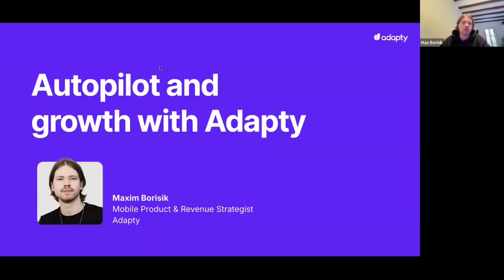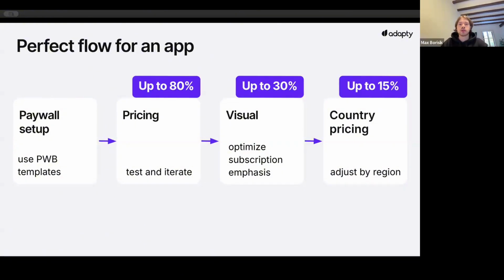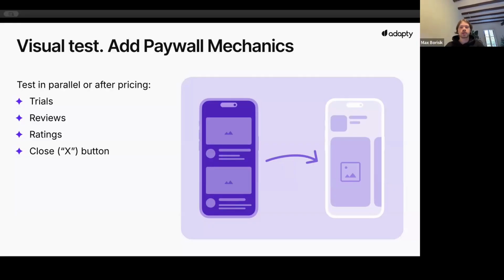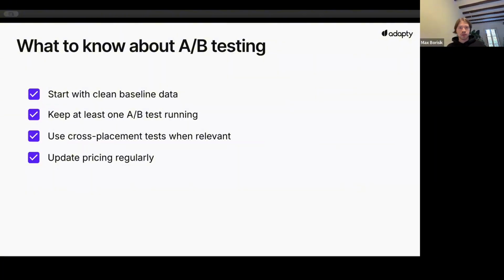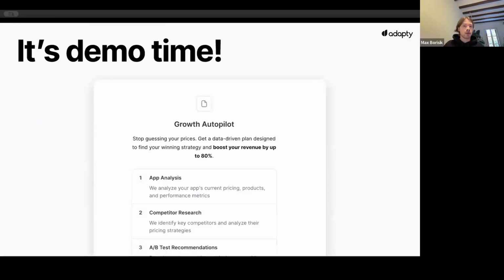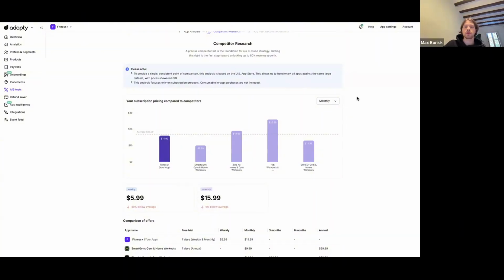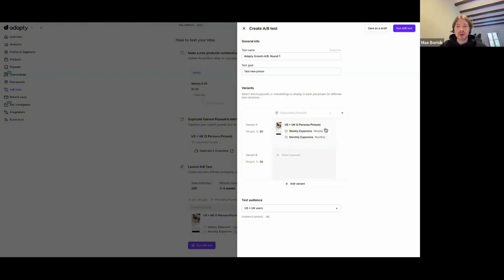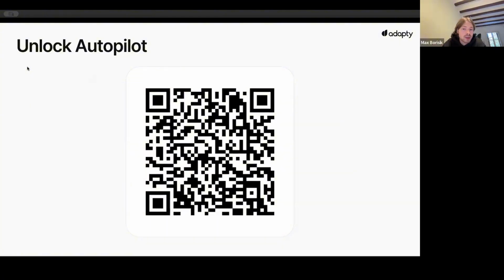How to grow +30% without the pain of A/B testing: practical breakdown of Autopilot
In this live session, Max Borisik, Mobile Product & Revenue Strategist at Adapty, will show how Autopilot removes that complexity and makes high-impact testing simple, safe, and fast.